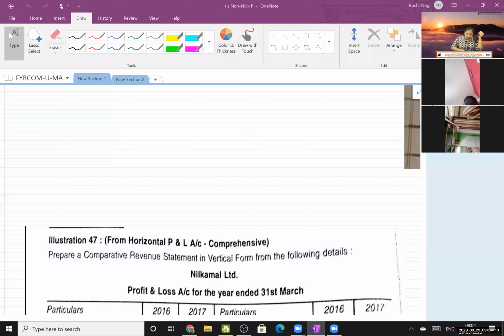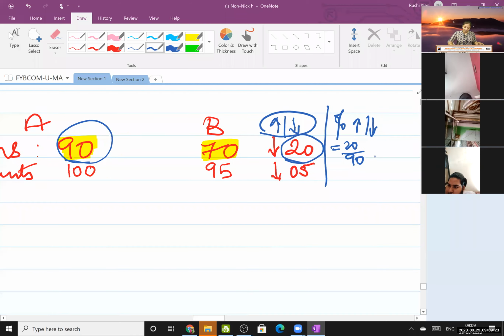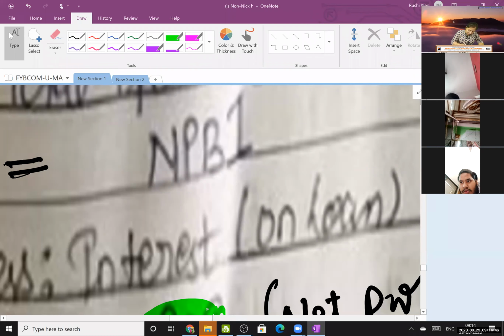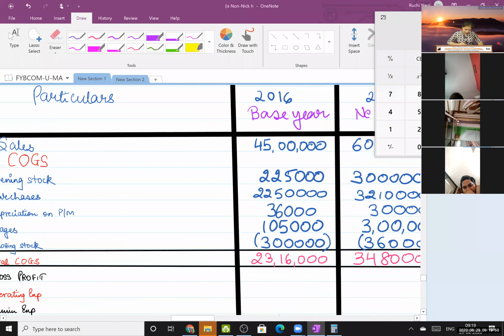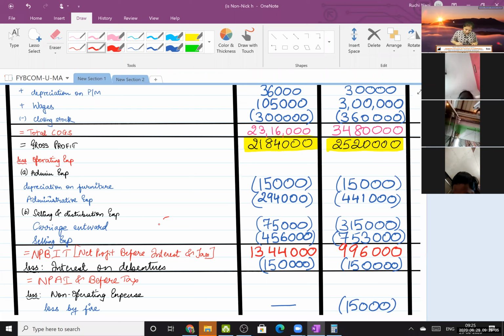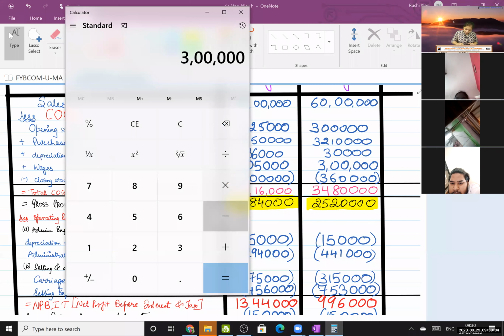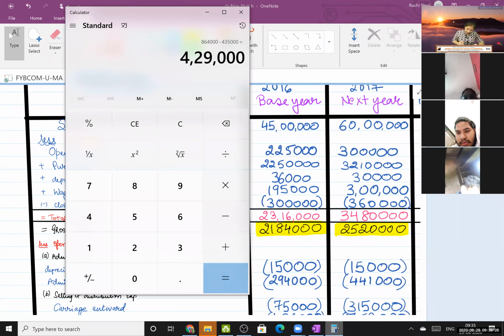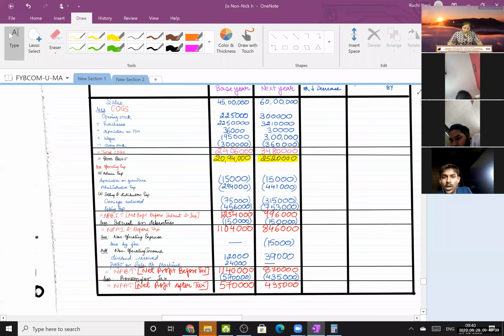|| LEC 13 || VERTICAL FINANCIAL STATEMENTS || SY BCOM || SEM 3 ||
Introduction to Vertical Financial Statements, vertical revenue statements (trend/ comparative and common size) and vertical balance sheet (trend/ comparative and common size). Happy learning!